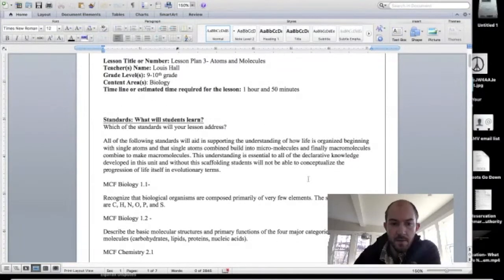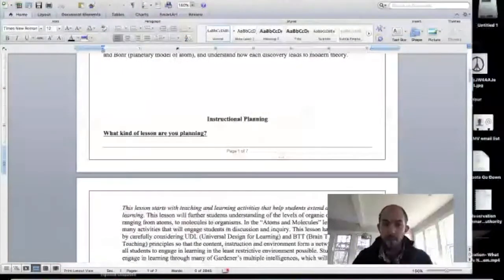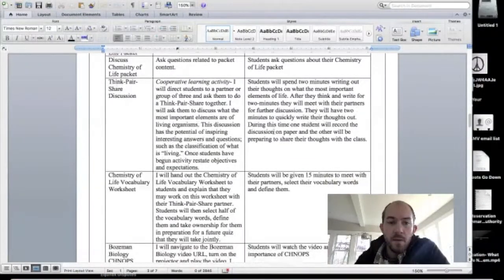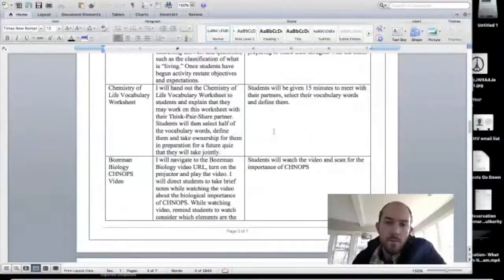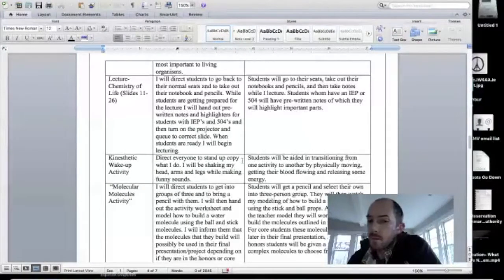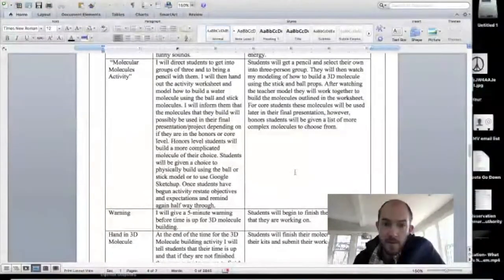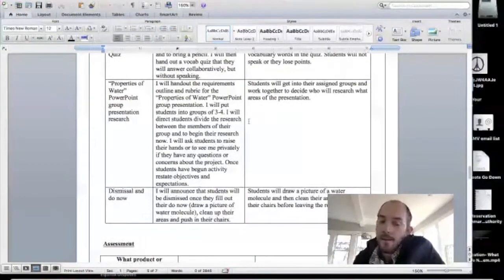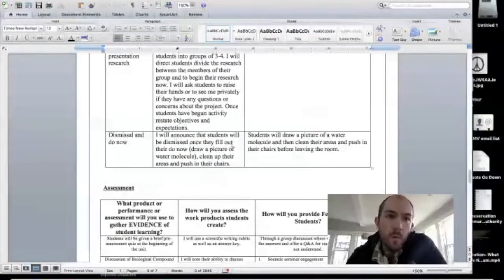Hall Key Assignment Final